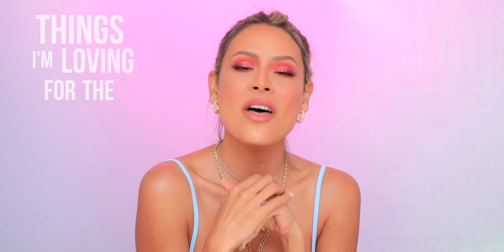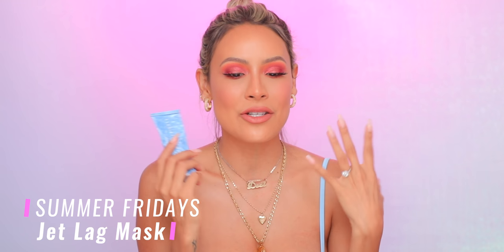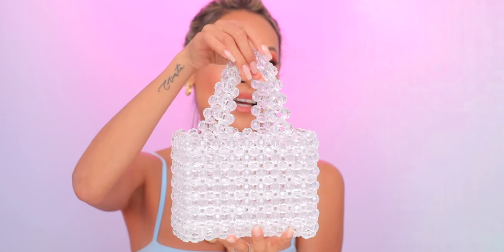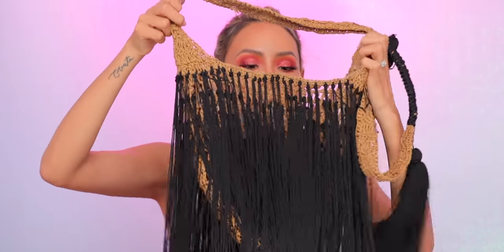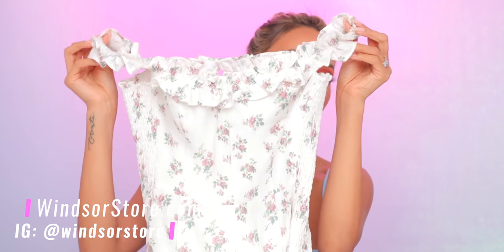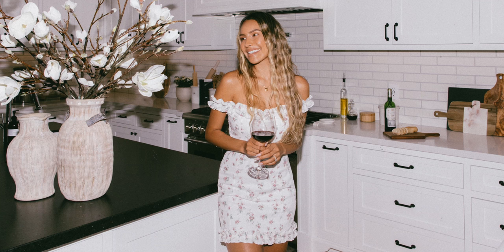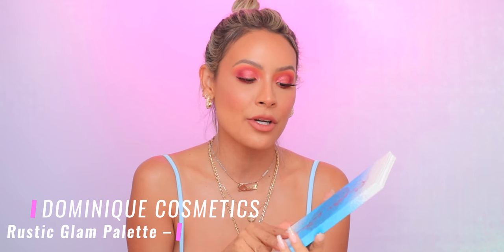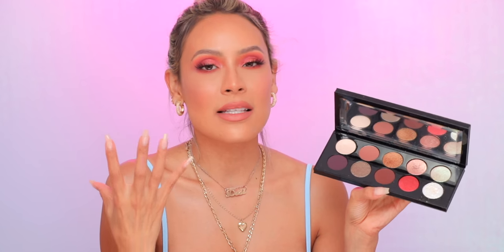HOT ITEMS FOR THE SUMMER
❤️ PRODUCTS MENTIONED: ❤️

KEVYN AUCOIN
The Sensual Skin Enhancer Concealer

SUMMER FRIDAYS
Jet Lag Mask

Folex Carpet Spot Remover

🎧 Music Used 🎧